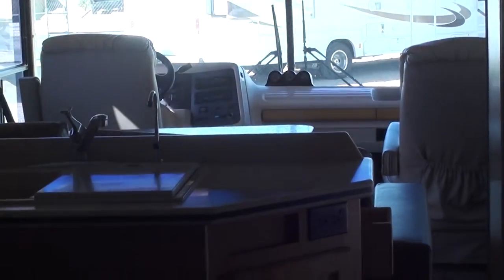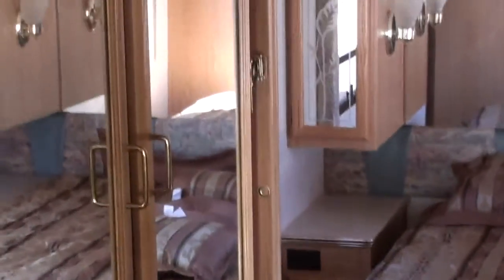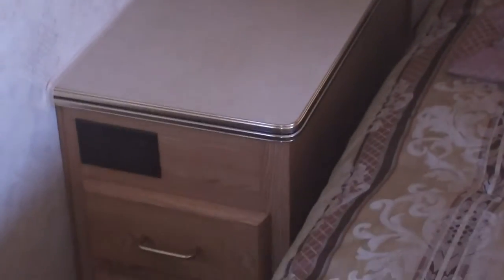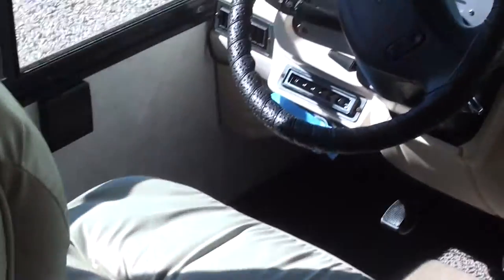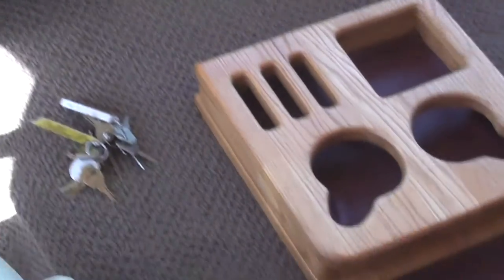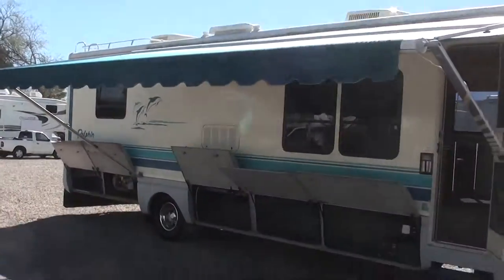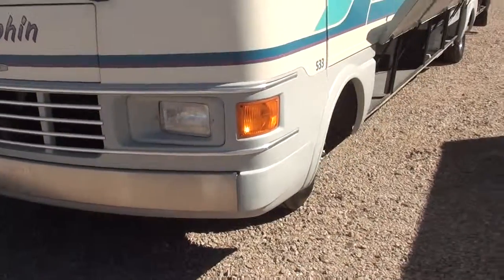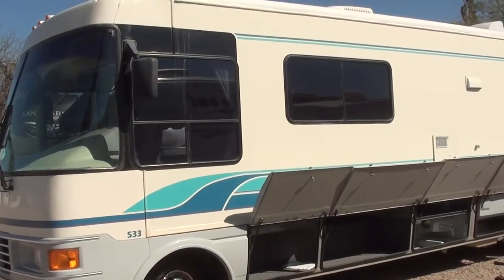1995 Dolphin M-533 Wide-body Motorhome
1995 Dolphin M-533 Wide-body Motorhome with Ford 7.5 Liter V8 Engine, 4 Speed Automatic Transmission with Overdrive, Hydraulic Leveling System, Rear Vision Camera with Monitor, Side by Side Refrigerator, Floor plan shown above is approximate, 32" HD TV, Rear Receiver Hitch, KING-SIZE BED! Corian Counter-tops, Microwave/Convection Oven, 12 Volt Power Roof Vent Fan (Fantastic Fan), AM/FM/Stereo/Cassette, Power Mirrors, Cruise Control, Tilt Steering Wheel, Dash Gauge Set (Tachometer, Vacuum, Temperature), Basement Storage, 6 New Firestone Tires, 5.5KW Gasoline Generator, Luggage Rack and Ladder, Overall Length: 34'4", Overall Height: 11'8", Width: Wide-body Design 102", Interior Height: 6'7", Interior Width: 8'2", Wheelbase: 228", 25,000 lbs GCWR, 17,000lbs GVWR, 14,800 lbs. UVW, 100 Gallon Freshwater Capacity, 50 Gallon Black water Capacity, 50 Gallon Grey Water Capacity, 24 Gallon Propane Capacity, 75 Gallon Fuel Capacity, Stop by Nelson RV at 4060 North Flowing Wells Road in Tucson, AZ 85705 or Call or Call text Robert We have several thousand people view our listings everyday, so take your time and don't delay or someone may buy what could have been your trailer today! NelsonRV.com Lets make a deal you can trust!!!